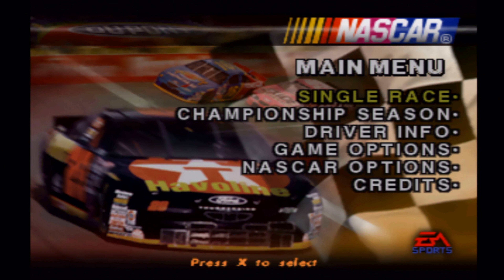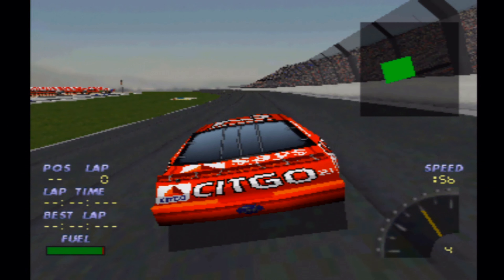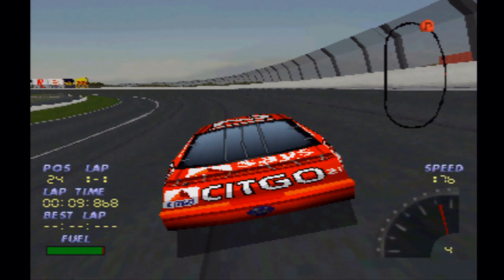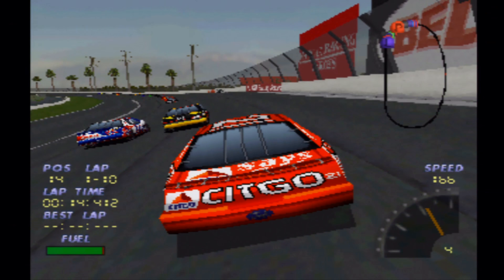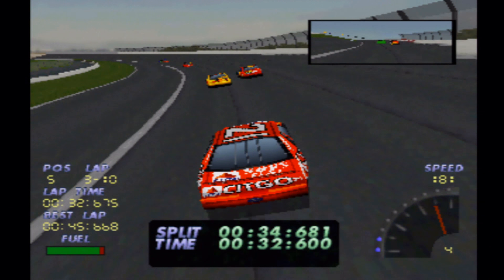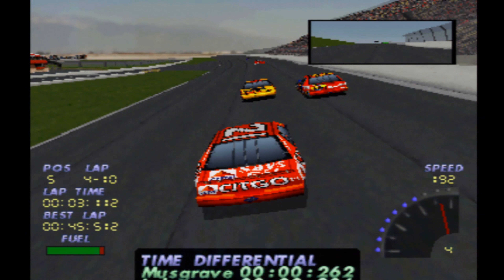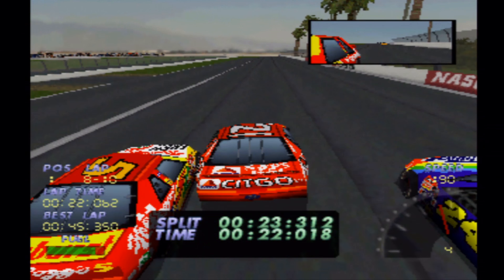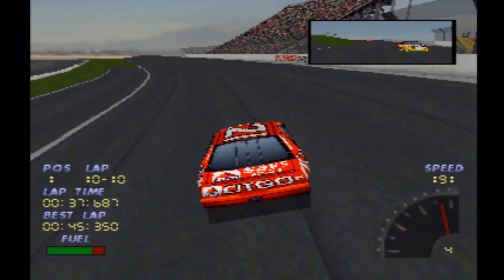NASCAR 98 Full Season Race (10/17) California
This is the tenth race of my NASCAR 98 Full Season!
This is NASCAR 98 for PlayStation. I was less than pleased with my qualifying effort, but I was more than happy with my race pace and I was able to march up through the field! Also, I'm playing this on a PlayStation 3 because I have the disc for the game. Please like the video if you liked it, leave a dislike if you didn't enjoy it, share it if you really enjoyed it, leave a comment if you'd like to, and subscribe if you're new!